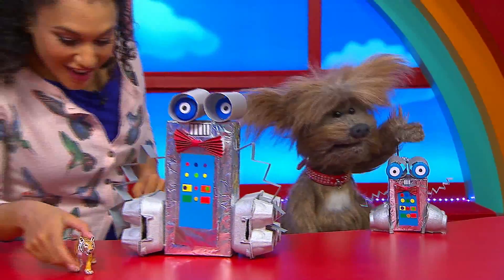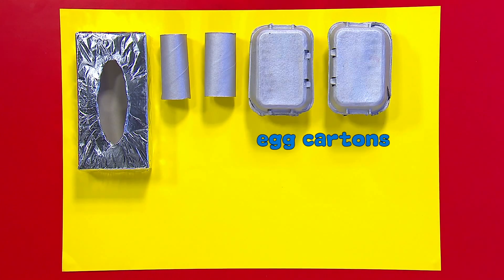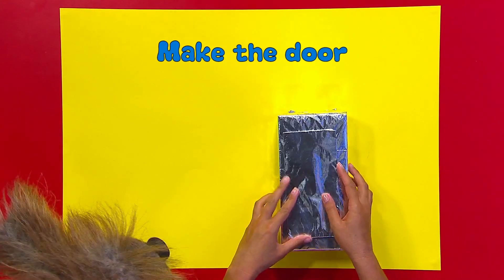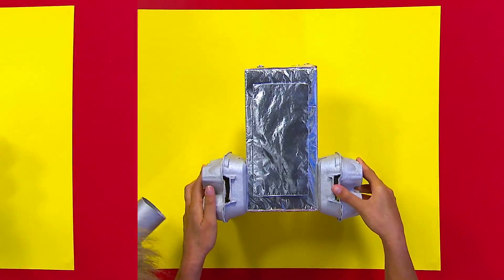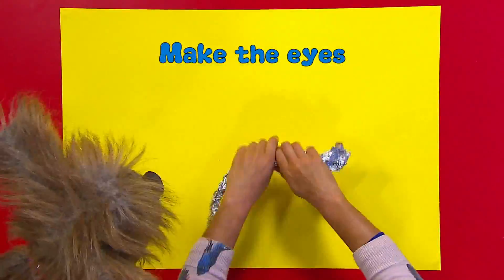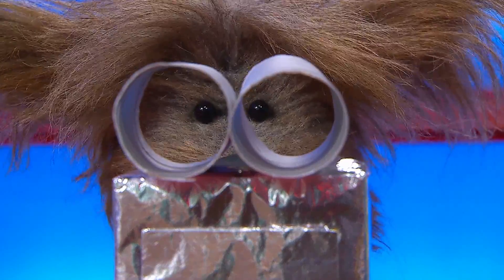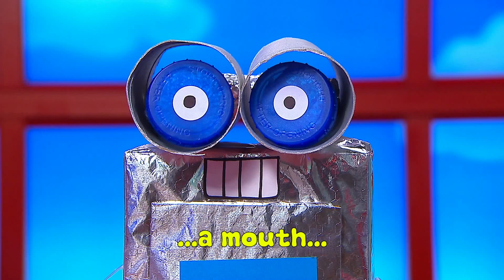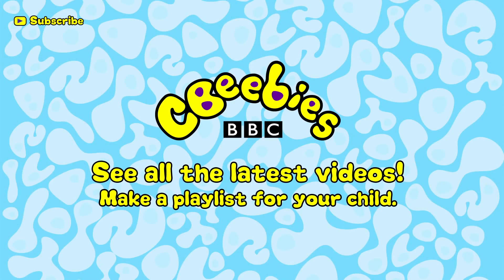CBeebies Makes | How to Build a Robot Buddy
CBeebies presenters Cat and Dodge celebrate series 4 of Justin's House by showing us how to build a robot with a special secret compartment and moving eyes. For more instructions visit the CBeebies